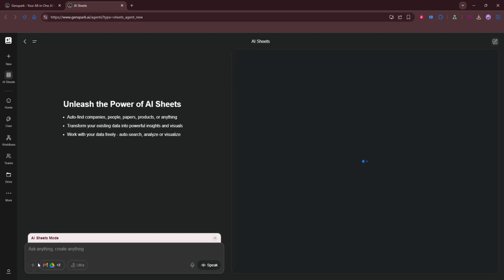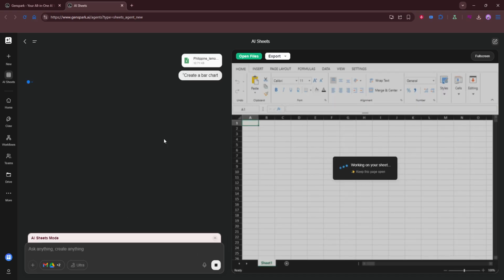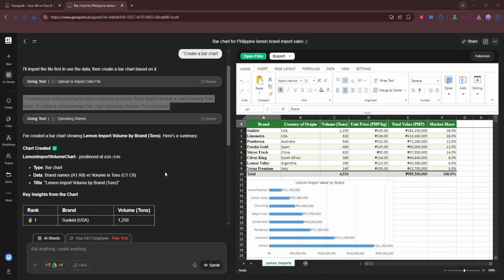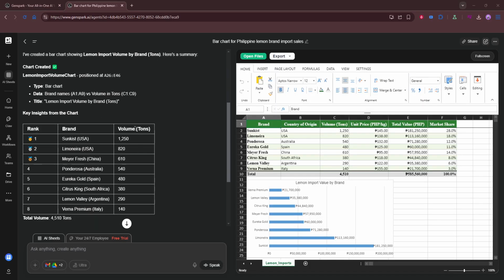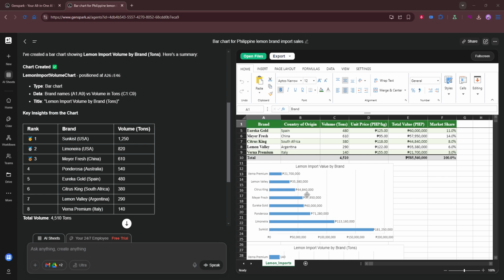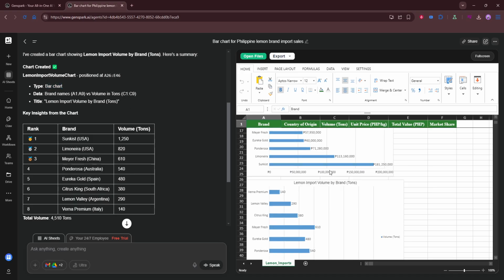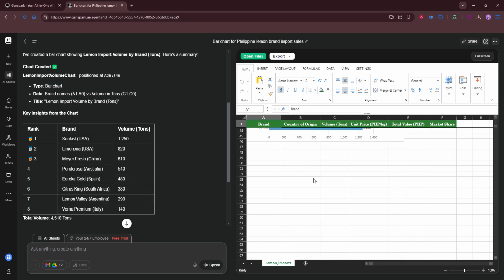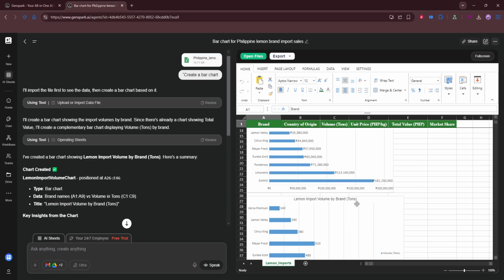How to Visualize Data with Genspark AI Sheets 2.0 [2026 Full Guide]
In today's video we cover How to Visualize Data with Genspark AI Sheets 2.0 [2026 Full Guide]